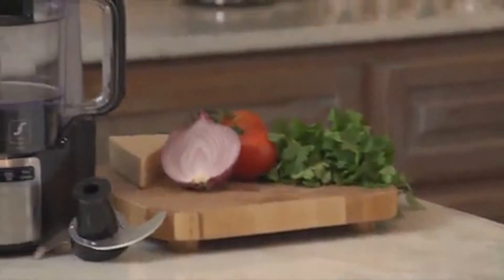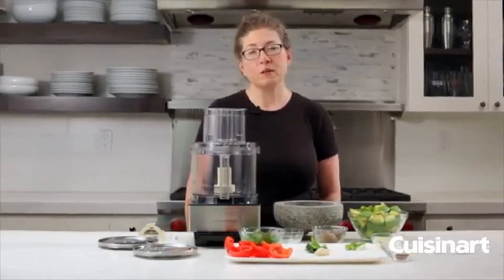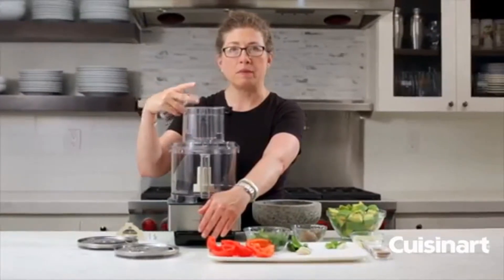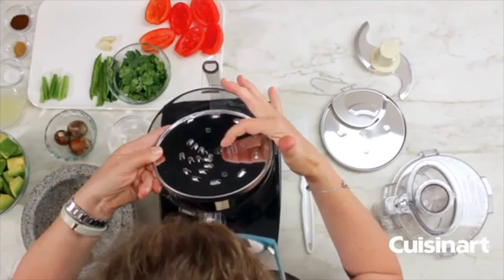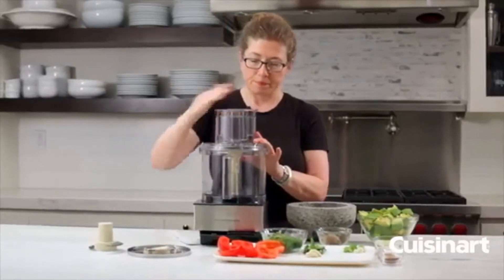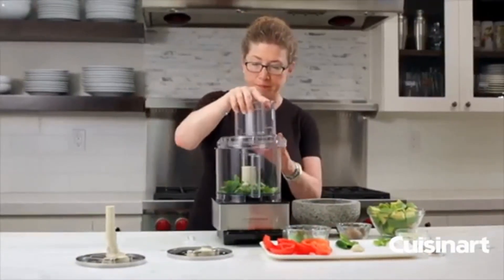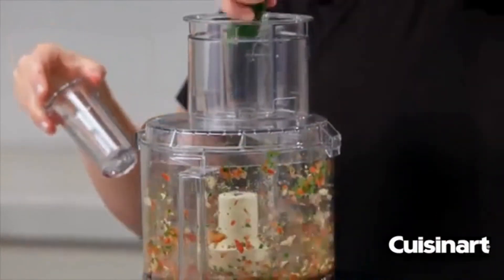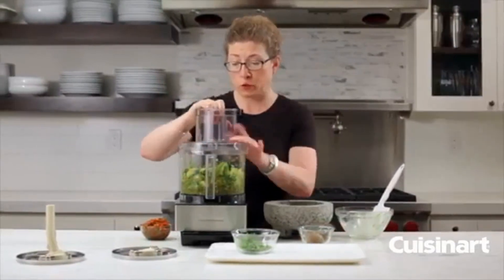Top 5: Best Food Processor for Vegans and Meat in 2022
► Links to the Best Food Processor for Vegans and meat we listed in this video:

► 1.Hamilton Beach 70820
► 2.Hamilton Beach 70725A
► 3.Cuisinart Food Processor
► 4. Homeasy Food Processor